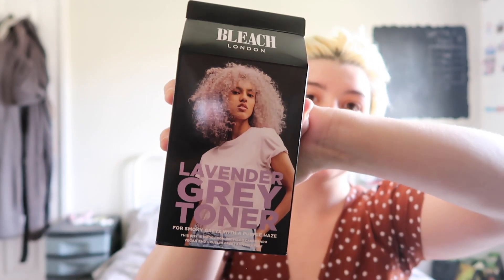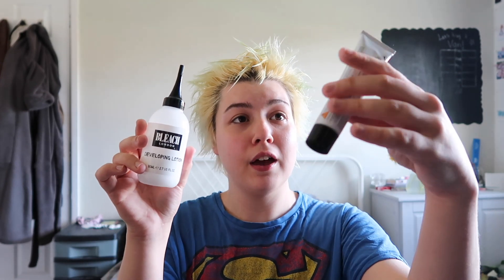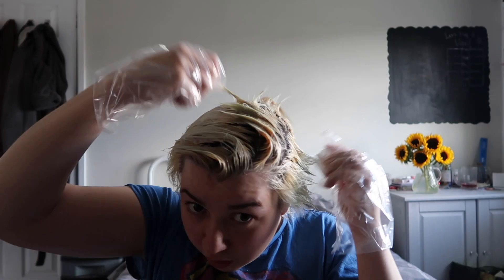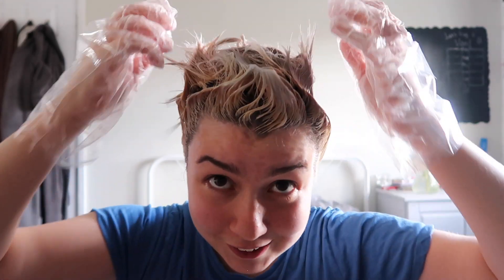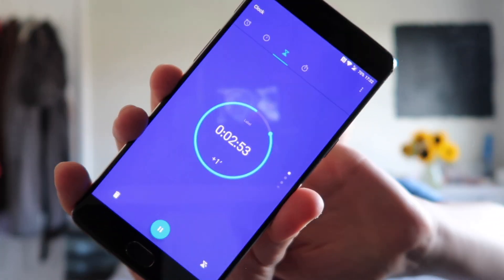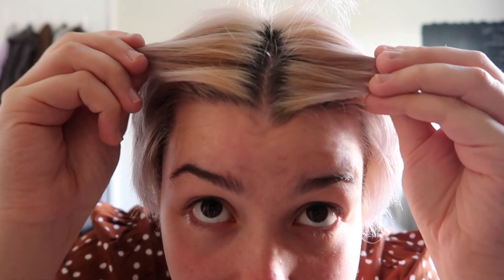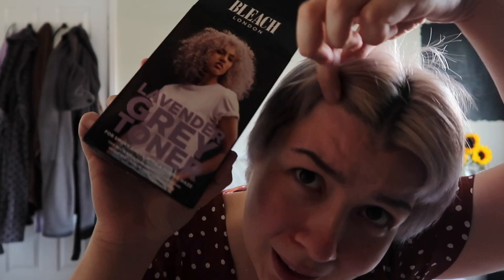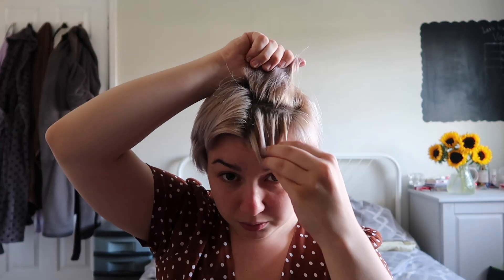Bleach London Lavender Grey Toner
Hello, and welcome to today's video where I will be trying to get my hair to a lavender grey colour using  bleach london lavender grey toner.

My hair was super brassy and also had blue ends so this was a complete experiment to see if it would even work, and I'm happy to say I think it worked really well!